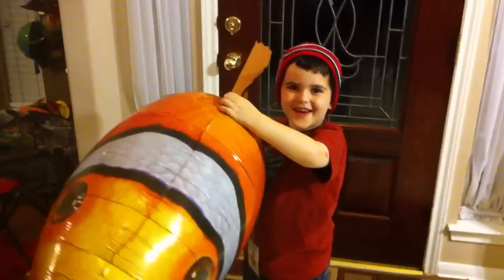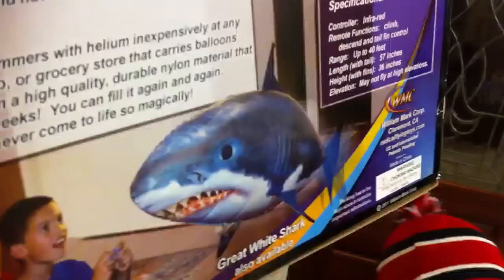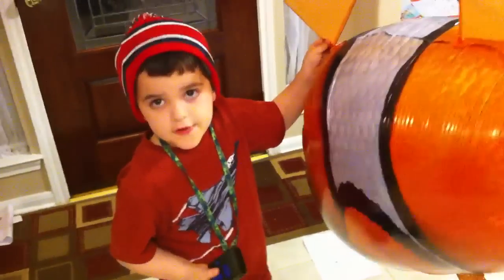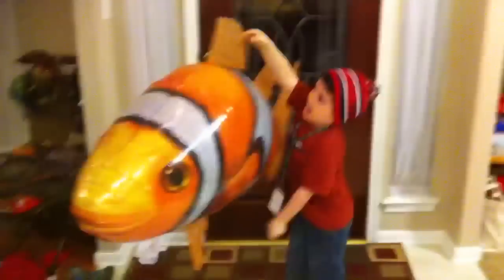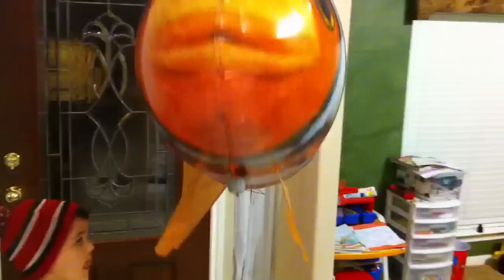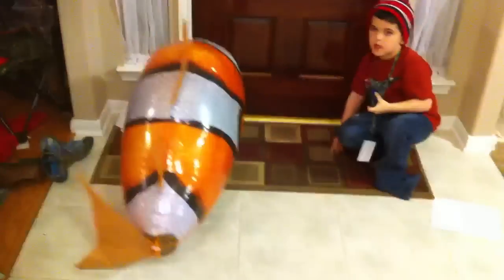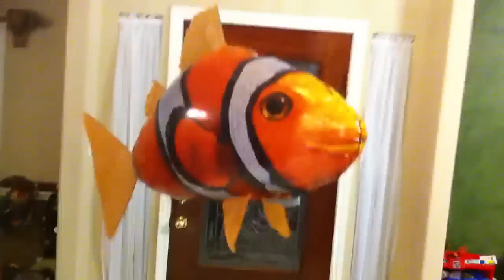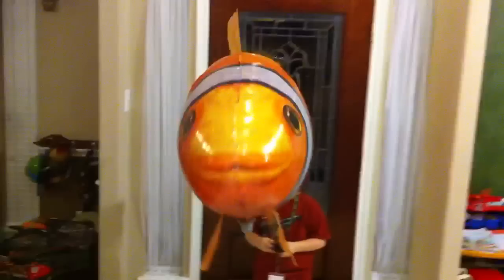Air Swimmers Clown Fish in Action - Reagans Toy Review